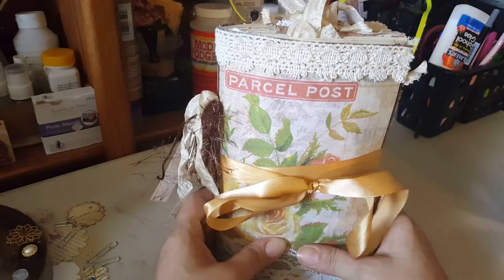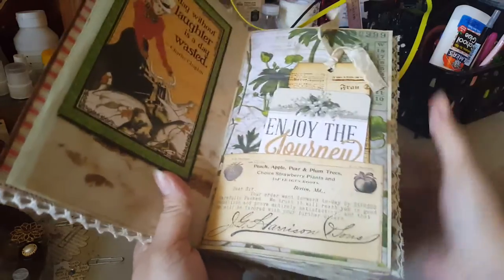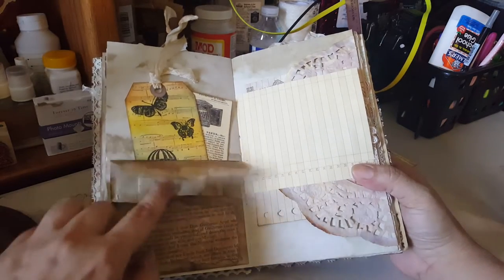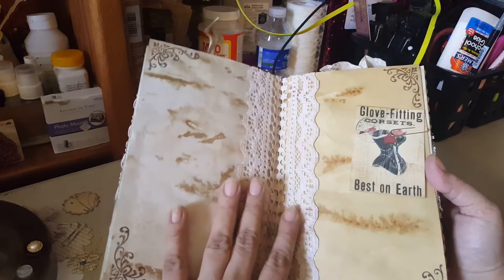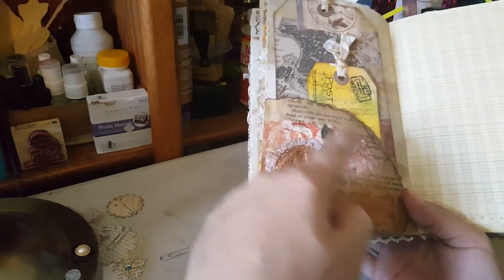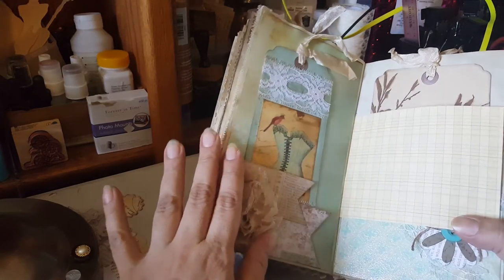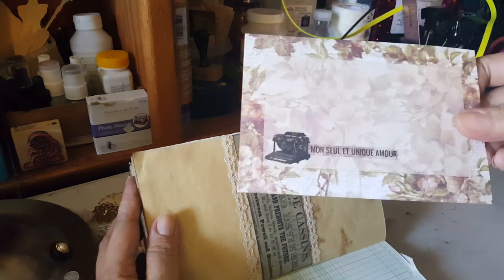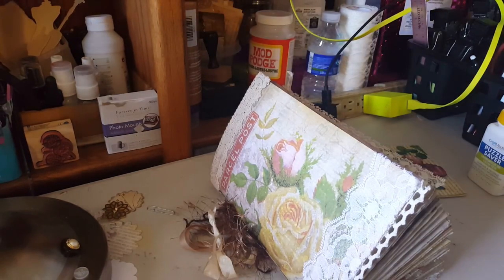Vintage Clasp Envelope Junk Journal((SOLD))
Vintage Clasp Envelope Junk Journal. Will be listed on my etsy store if anyone is interested.

The book page envelop I made was inspired by Sigita G. Vintagecoffestain. This is her tutorial